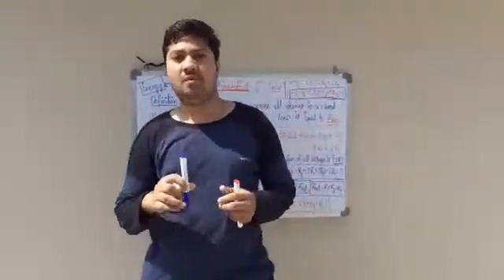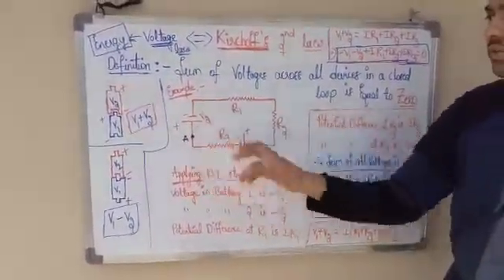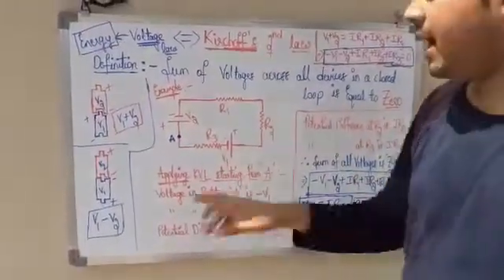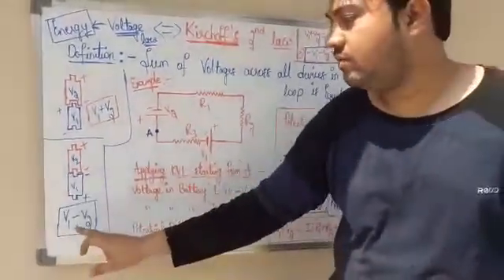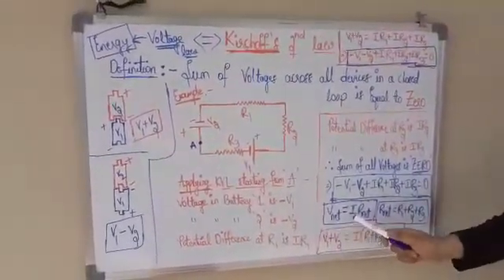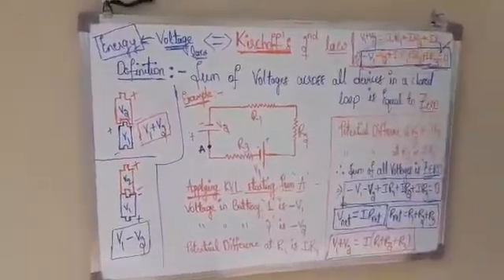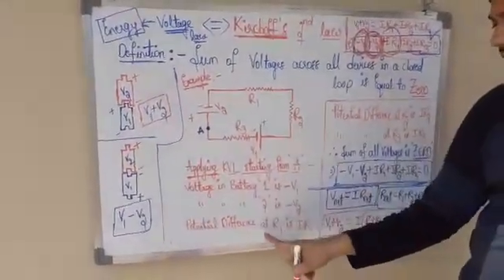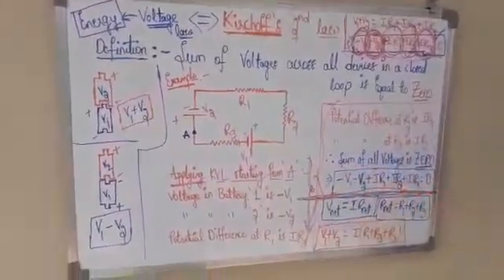Guntur Oxford | AP & TS - 10th Class | PS | Electric Current | Kirchoff's 2nd Law